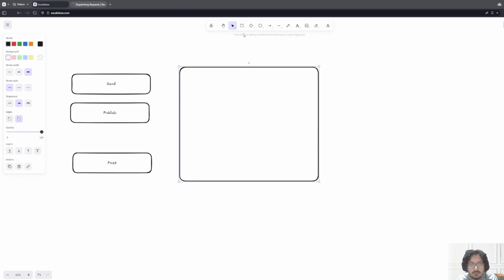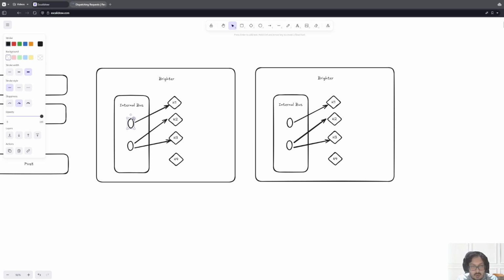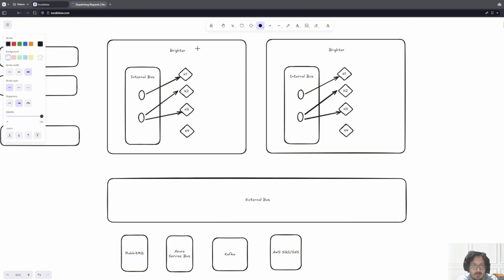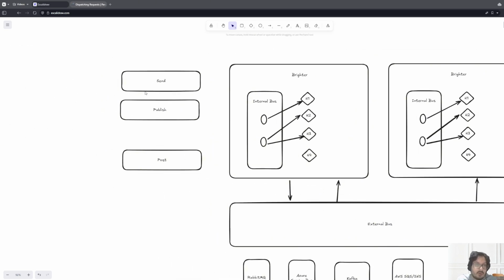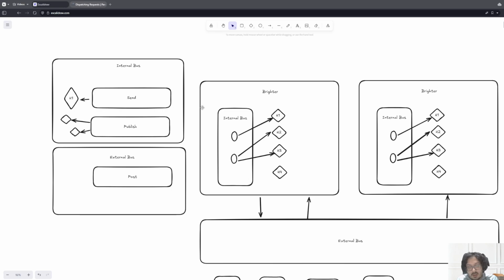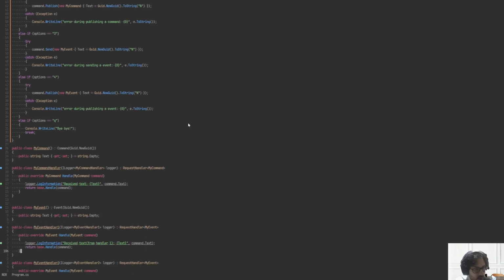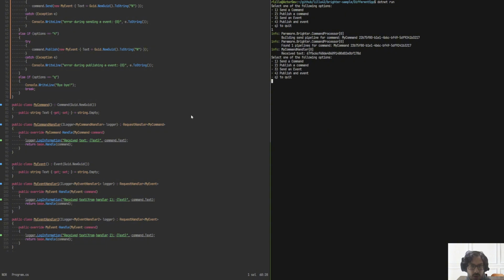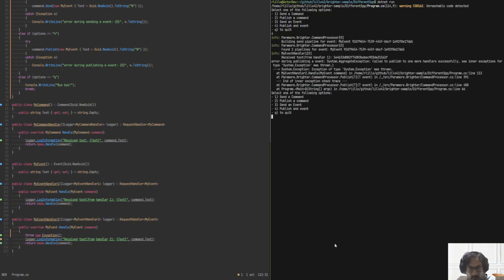Brighter - the difference between Send x Publish x Post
In this video I want to talk about the difference between Send/Publish/Post